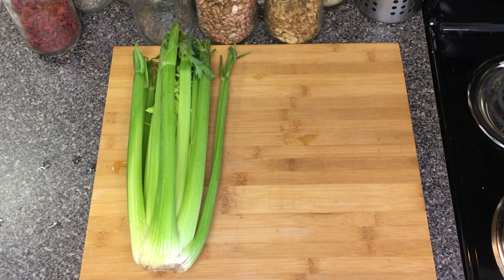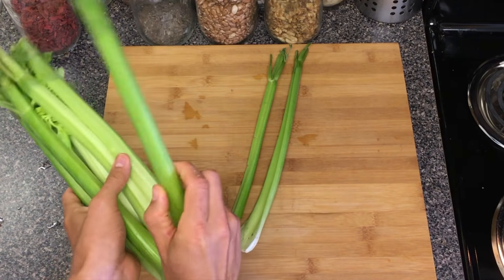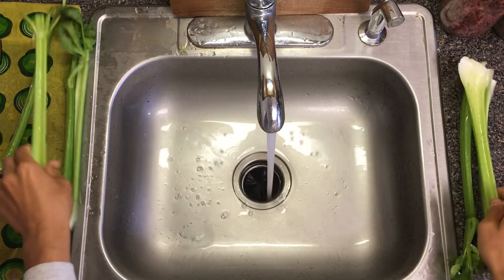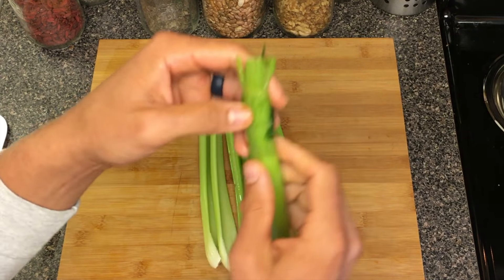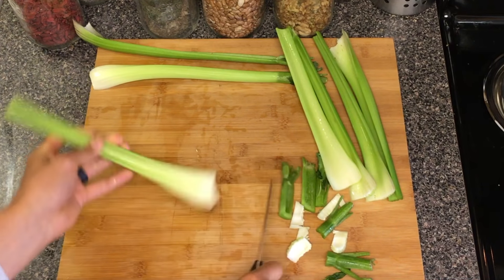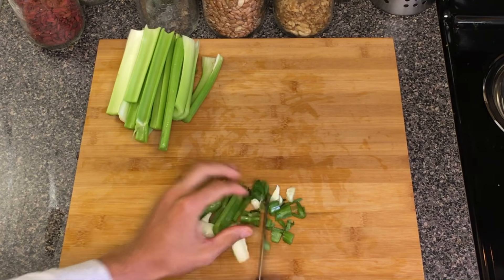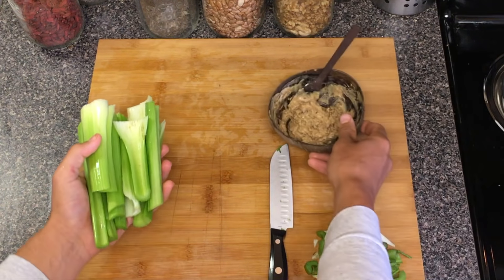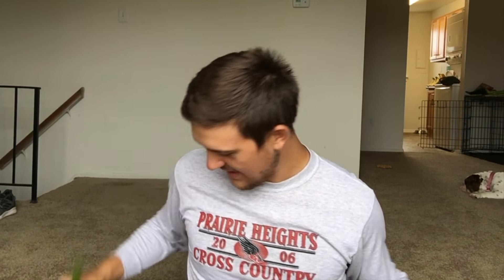How I Prepare My Morning Celery (Every Day)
Every start my day off with the same breakfast, celery and low fat peanut butter I get asked a lot of questions why and how I eat celery in the mornings, so I thought that I would put together a video of just how I like to prepare my celery to start my day of right!

Here is the Peanut Powder I Use